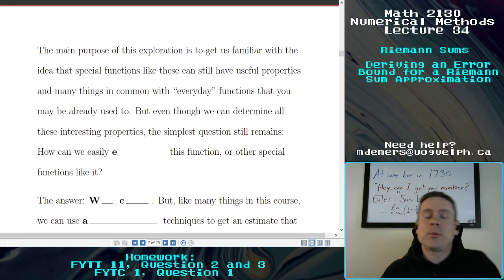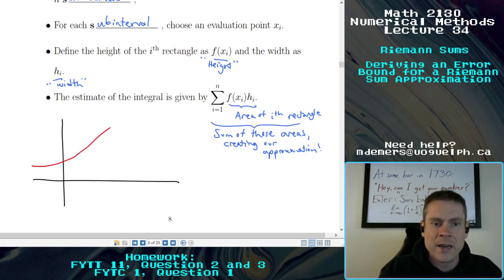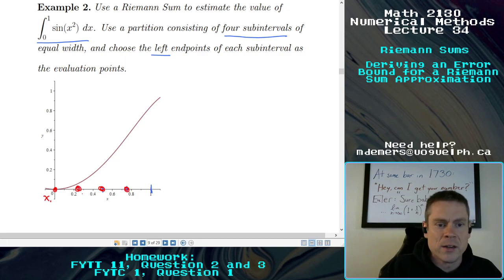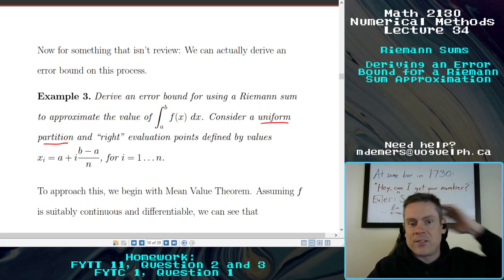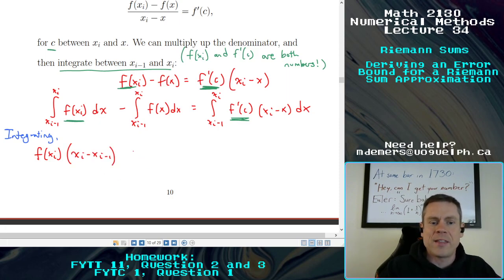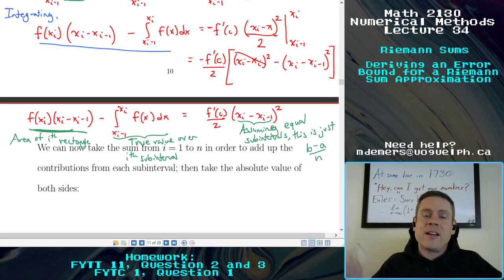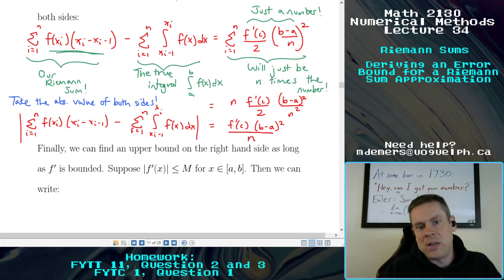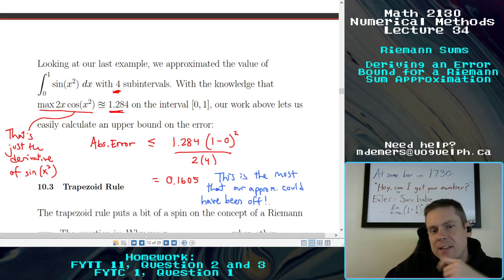Video Lecture 34 - Riemann Sums and their Approximation Error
Note that there IS an error near the end of the video:  I missed a "2" in the denominator in the last steps of the error derivation!  (Duh!!) I've corrected this in the notes.

Here we will start our conversation about Numerical Integration!  And the simplest possible technique is something you should remember from first-year calculus:  Our good old friend, the Riemann Sum - easy right?  However, we will also derive an upper bound on the error associated with using a Riemann Sum to approximate the value of an integral too; so it won't all be a walk in the park!